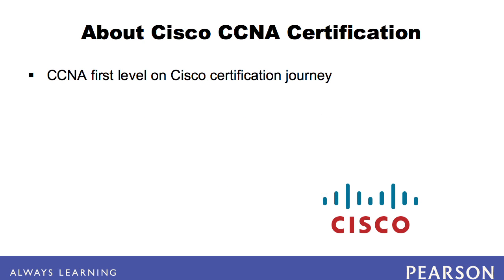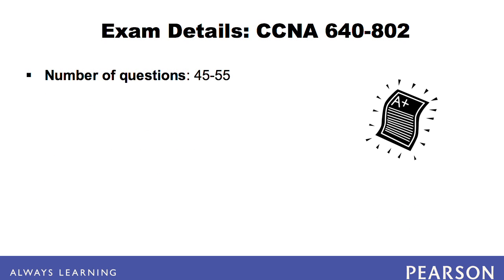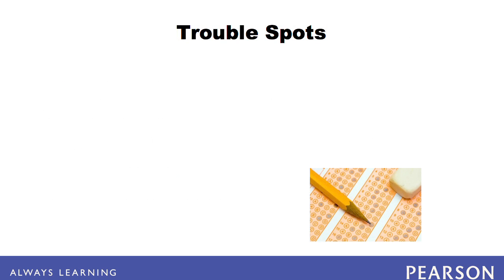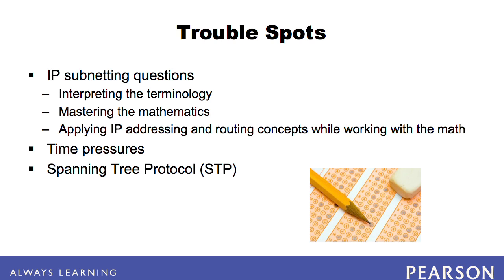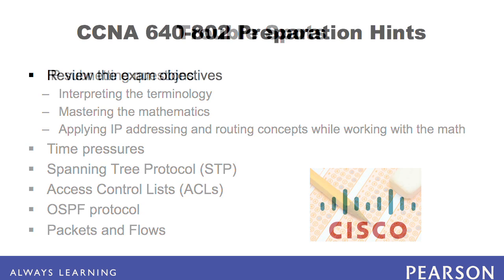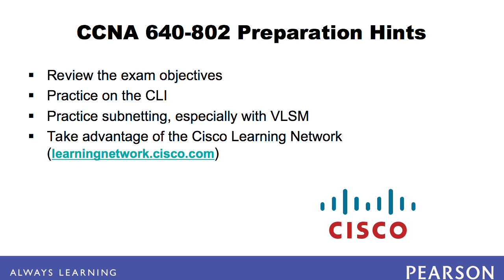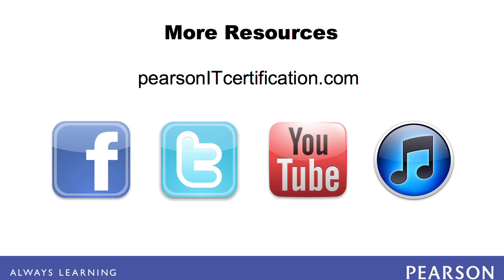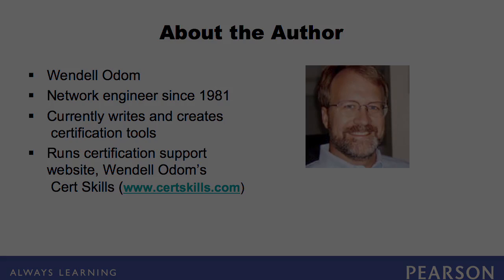Exam Profile: Cisco CCNA 640-802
The CCNA is the most popular Cisco certification. Taking the 640-802 is a one-exam path to achieving this valued cert.  Find out what you can expect to see on the exam and how you can better prepare for it.